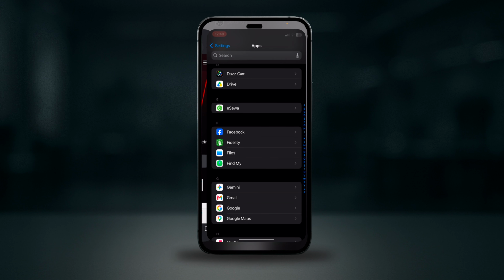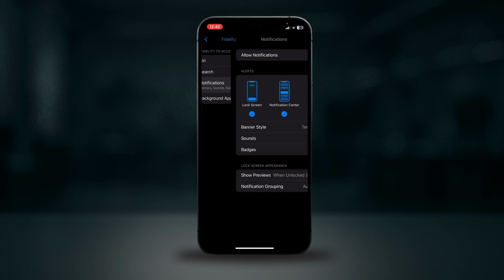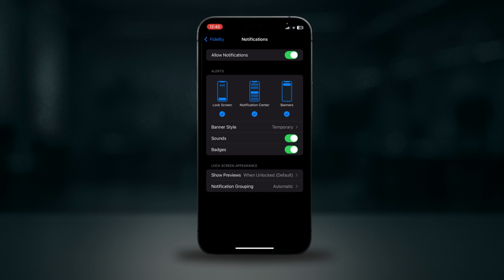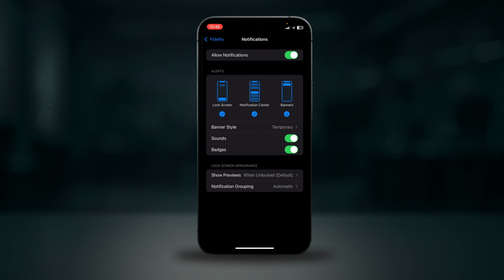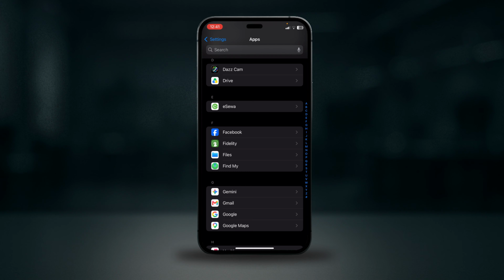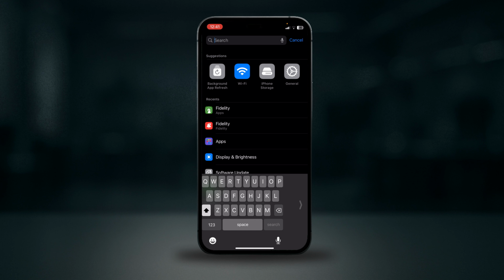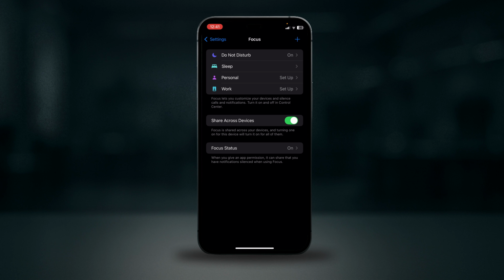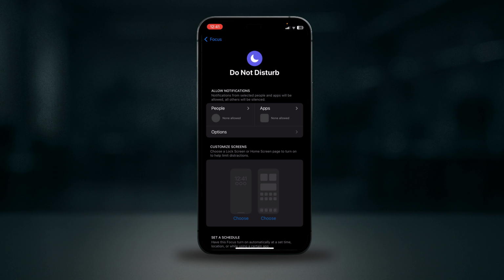How to Fix Fidelity App Notifications Not Working (2026)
Not getting Fidelity app push notifications for alerts or account activity? This quick video shows you exactly how to fix it in iPhone Settings — no login needed.

⏱️ Timestamps 0:00 - Fidelity app notifications missing? 0:10 - Open iPhone Settings and find Fidelity 0:30 - Turn on Allow Notifications 0:50 - Enable Time Sensitive Notifications 1:00 - Check Focus modes 1:10 - Fidelity notifications working!

✅ Shown from iPhone Settings only — no login needed. 📌 Watch this if Fidelity app notifications stopped, price alerts aren't coming, or the app is silent on your iPhone.